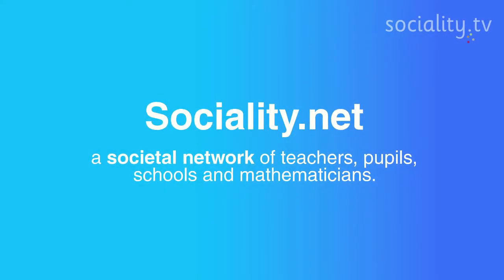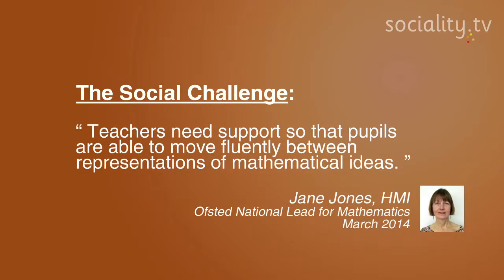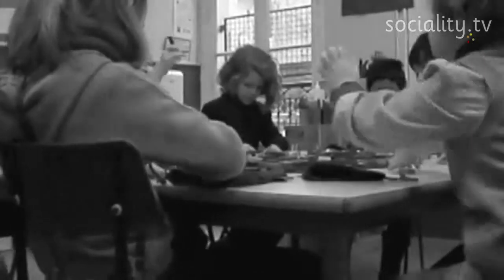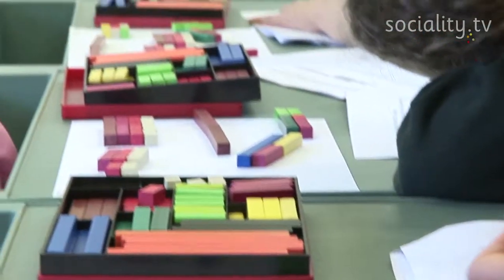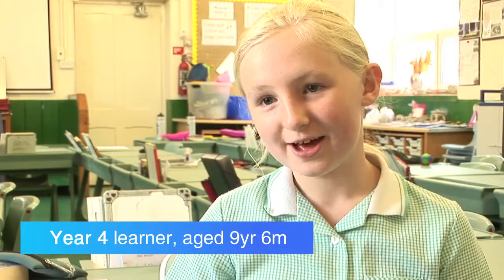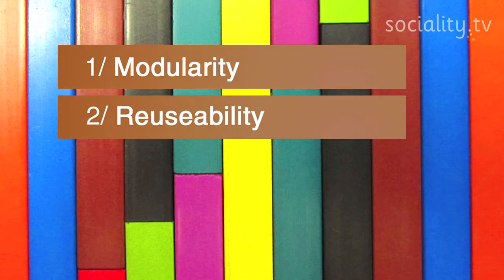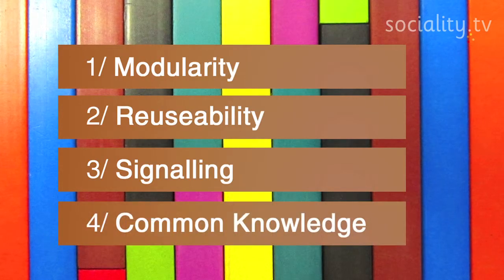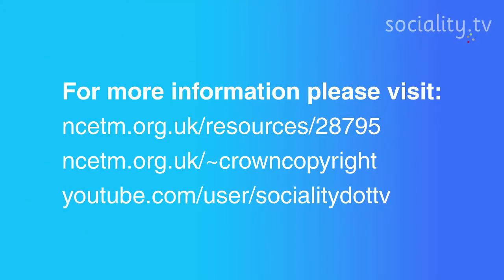Fortran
This video is about helping teachers to teach the new Maths national curriculum. The new curriculum differs from what went before because it encourages teachers to teach algebra in the early years. Teachers require extra support to do this. Sociality is working with teachers and schools to provide that support.